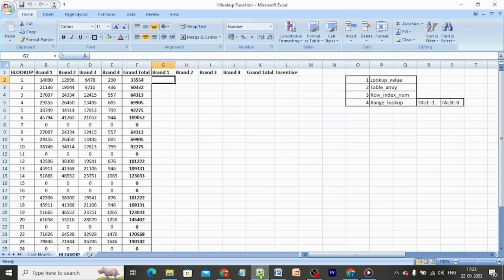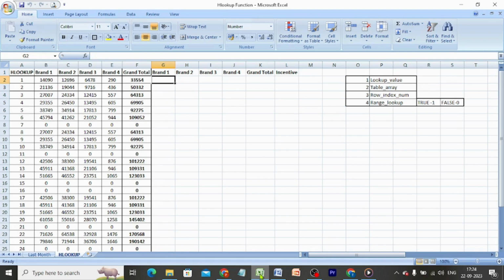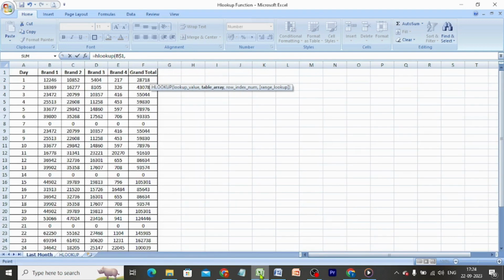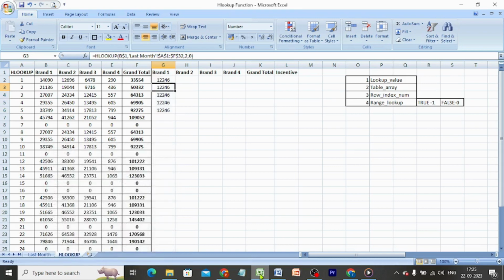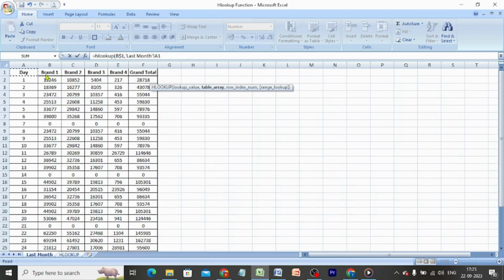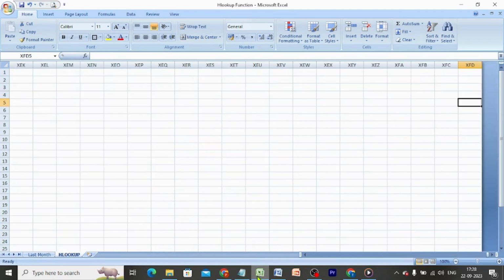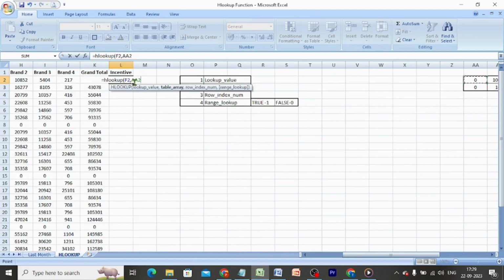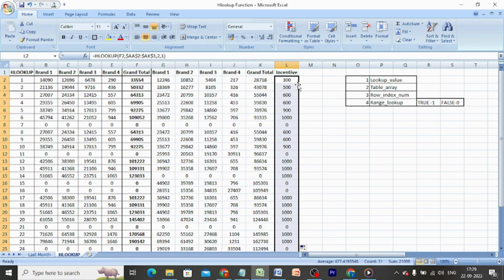HLookup Function In Excel